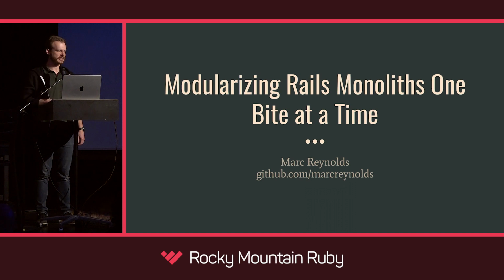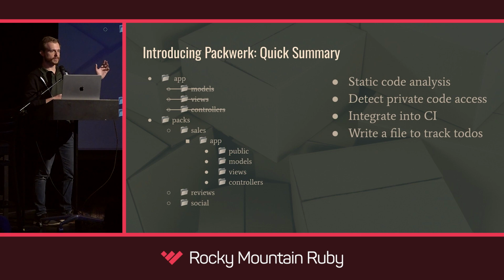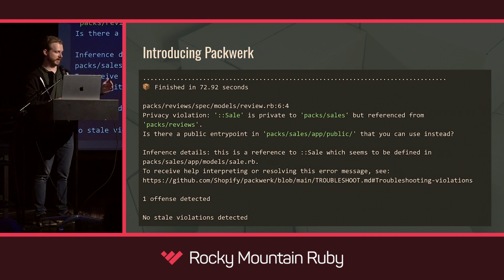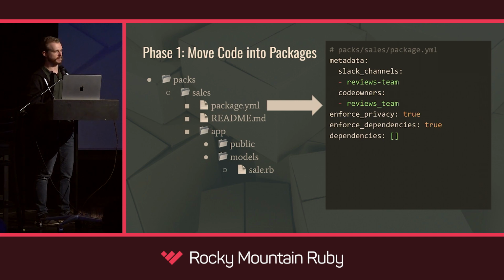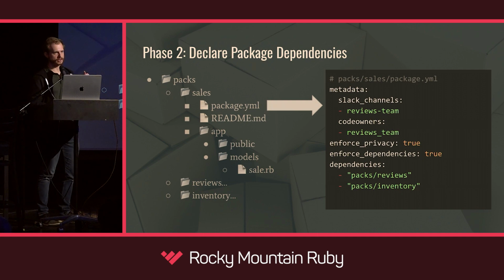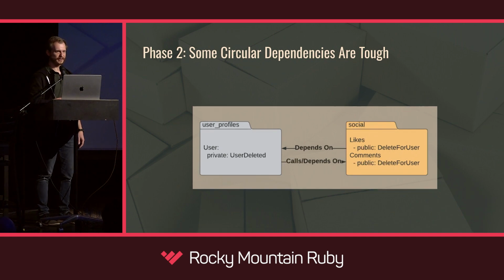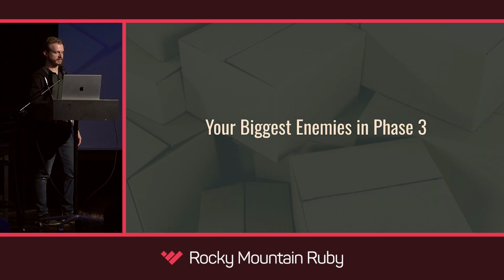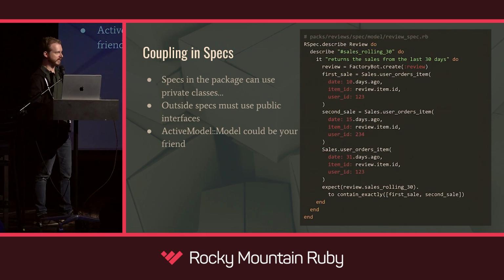Modularizing Rails Monoliths One Bite at a Time by Marc Reynolds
Rocky Mountain Ruby 2023 - Modularizing Rails Monoliths One Bite at a Time by Marc Reynolds

As Rails monoliths grow, coupling becomes increasingly difficult to manage. Many have reached for hope in microservices but instead found higher complexity. The Modular Monolith approach is a proven, lightweight alternative that offers the benefits of enforced boundaries without being cumbersome. This talk proposes a phased approach to refactoring toward this style using the packwerk gem.